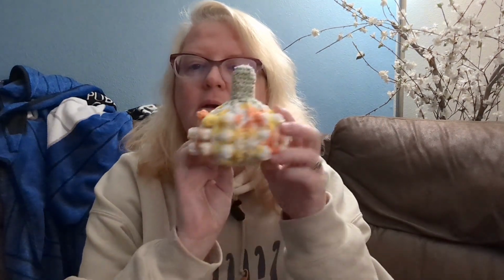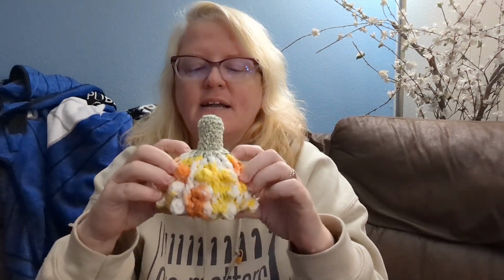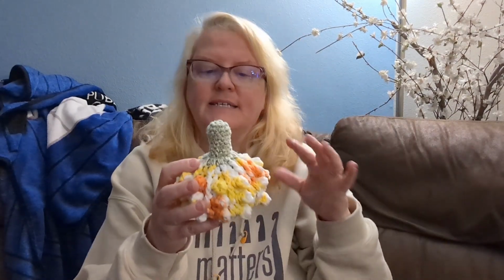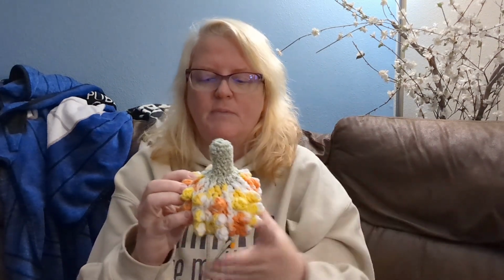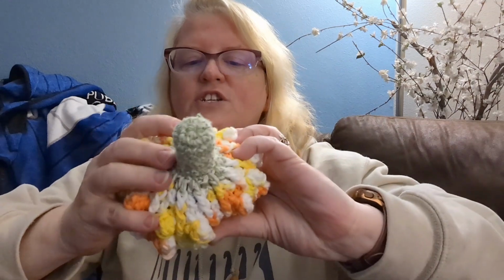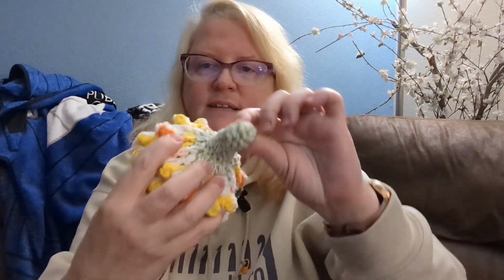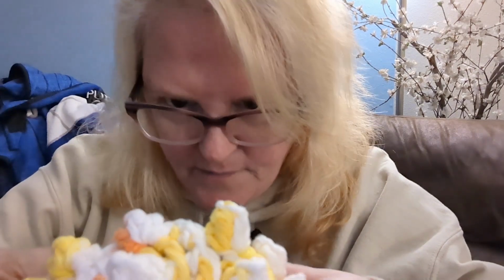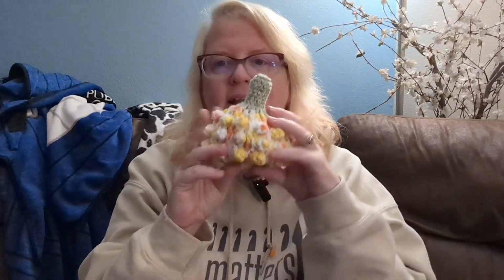Bumpy pumpkin cat toy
I made this bumpy pumpkin cat toy with Sugar&Cream Cotton and the stem from Just Cotton (premier dollar tree). The pattern is @CinnamonStitches
I talk about the adjustments I made to make it the right size for a cat toy.